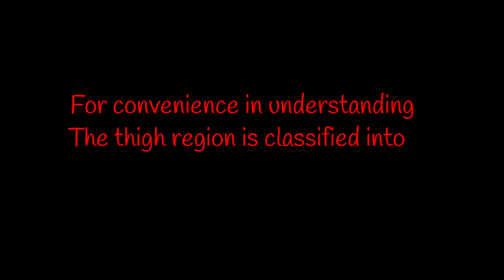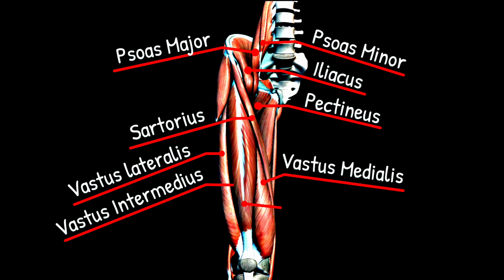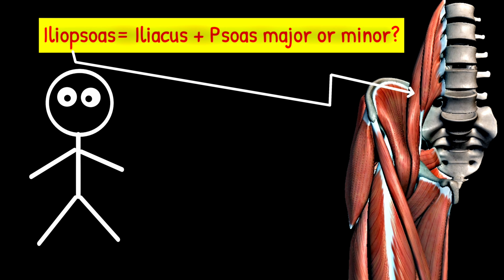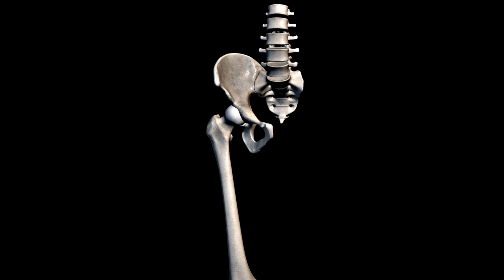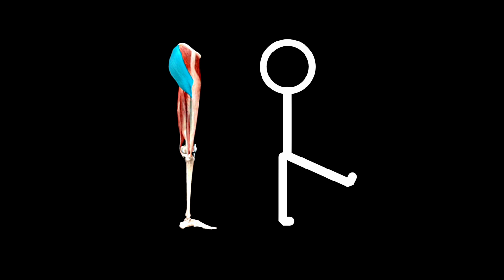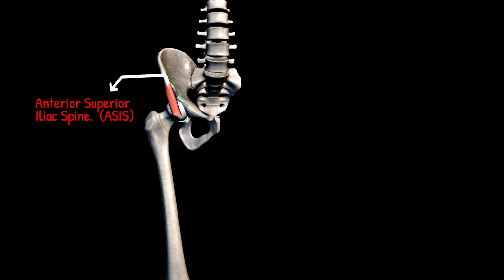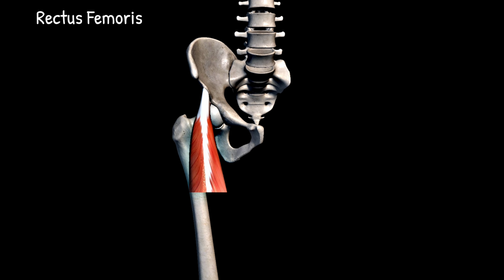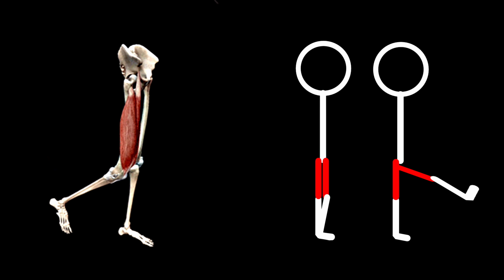Anterior Compartment of Thigh — Complete Anatomy (Attachments, Action & Nerve Supply) | MBBS/USMLE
🦵 Anterior Compartment of the Thigh | Complete Muscle Anatomy (Attachments, Action & Nerve Supply Explained)
Master the anterior compartment of the thigh in ONE video! Whether you're an MBBS student, USMLE aspirant, FCPS candidate, nursing student, or DPT/physiotherapy learner — this lecture covers everything you need to ace your anatomy exams and clinical practice.
In this video, you'll learn:

✅ Every muscle of the anterior thigh compartment explained individually — Sartorius, Quadriceps femoris (Rectus femoris, Vastus lateralis, Vastus medialis, Vastus intermedius), and the Iliopsoas group

✅ Complete origin and insertion (attachments) of each muscle — no detail skipped

✅ Why the four muscles are grouped together as "Quadriceps femoris" — the logic behind the classification explained clearly

✅ Why Iliopsoas (Psoas major + Iliacus) is considered one functional group despite having two separate muscles

✅ Nerve supply of each muscle — femoral nerve, and other relevant innervations broken down

✅ Actions of every muscle at the hip and knee joint, with clinical relevance

✅ Easy-to-remember mnemonics and diagrams for quick revision before exams
This lecture is designed in simple, easy language so that anatomy — often considered a "boring" or "difficult" subject — becomes interesting and easy to retain long-term.
📌 Topics covered: Anterior thigh muscles | Quadriceps femoris anatomy | Sartorius muscle | Iliopsoas muscle | Femoral triangle muscles | Hip flexor muscles | Knee extensor muscles | Femoral nerve anatomy
👉 If this video helped you, please LIKE, SHARE with your classmates, and SUBSCRIBE for more high-yield anatomy lectures covering every region of the body — upper limb, lower limb, thorax, abdomen, head & neck, and neuroanatomy.
💬 Got questions? Drop them in the comments — I reply to every genuine query!
Chapters:

00:00 - 00:14 - Intro
00:14 - 00:32 - Anterior Compartment of thigh
00:32 - 02:21 - Muscles of the anterior compartment of thigh
02:21 - 02:55 - Iliopsoas Muscle
02:55 - 03:15 - Psoas Minor Muscle
03:14 - 03:39 - Pectinius Muscle
03:39 - 04:18 - Sartorius Muscle
04:18 - 05:24 - Quadriceps Femoris Muscles